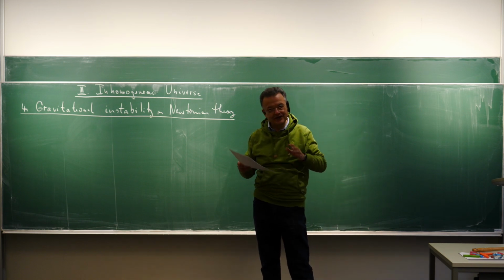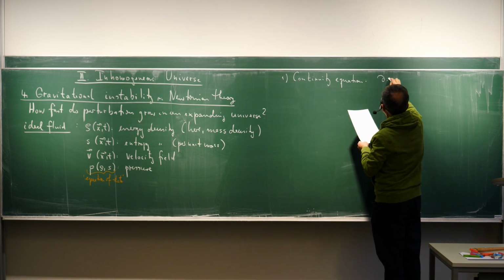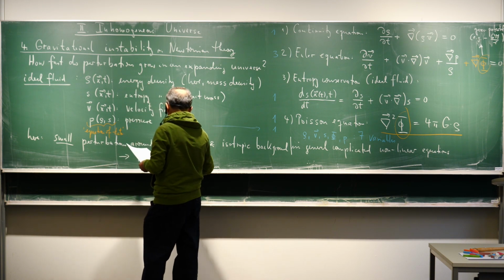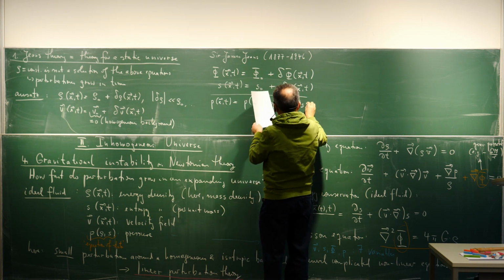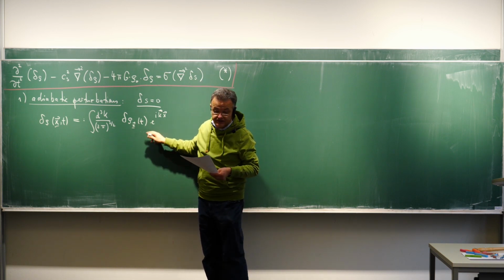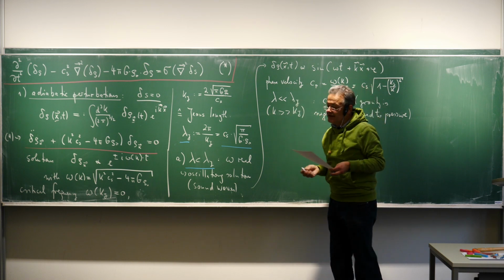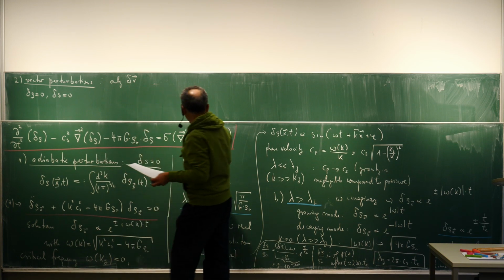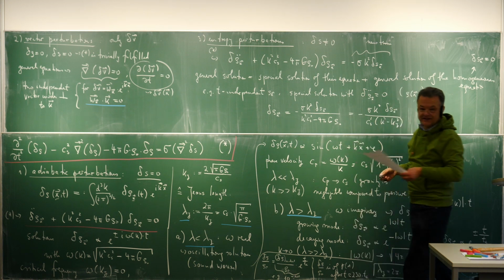4. Gravitational instability in Newtonian theory. Claus Kiefer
Course: The Early Universe
Details of the course can be found

University of Cologne, winter term 2021/22